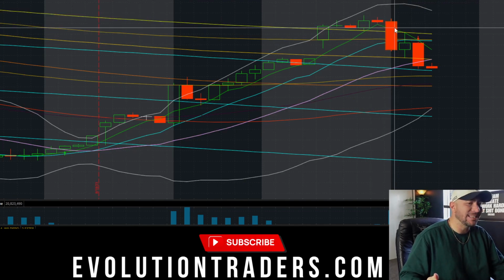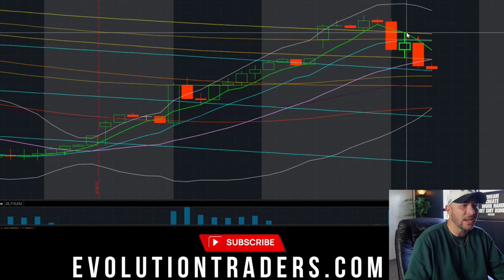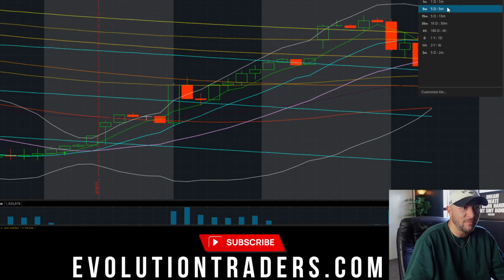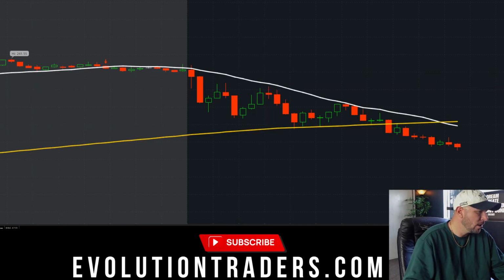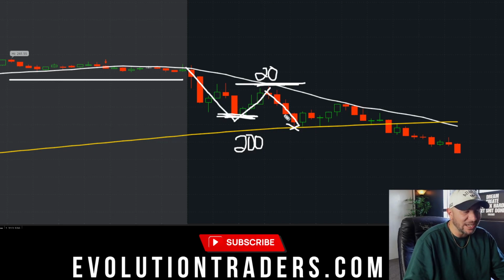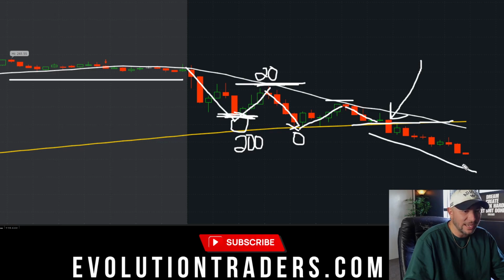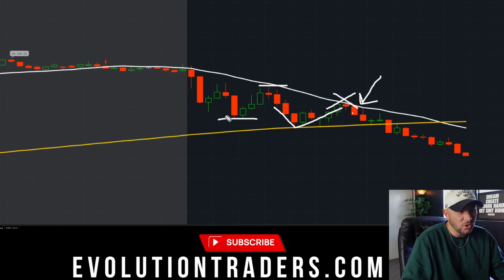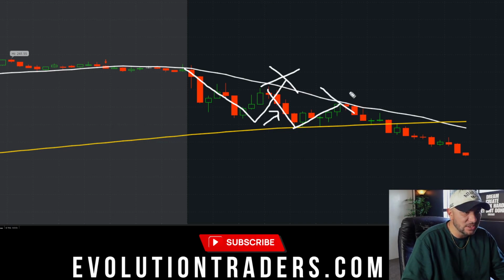THIS PRICE ACTION STRATEGY WAS PROFITABLE 60% ON MY $TSLA SHORT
JOIN THE EVOLUTION TRADERS COMMUNITY DISCORD AND ACCESS ALL MY STRATEGY COURSES, LIVE DAILY TRADING WEBINARS AT MARKET OPEN , LIVE TECHNICAL ANALYSIS 1-1 COACHING PROGRAMS AND MENTORSHIP, MINDSET AND EMOTIONS HELP ,TRADING RISK MANAGEMENT PLANS , DAILY WATCHLIST AND MUCH MORE ALL IN ONE PLACE